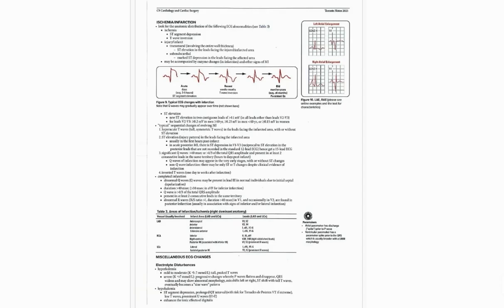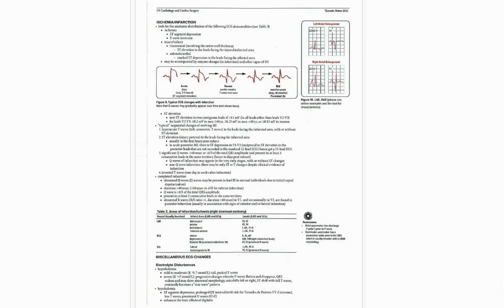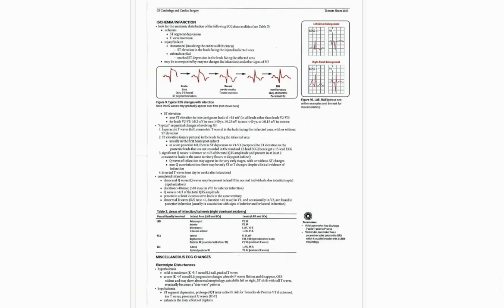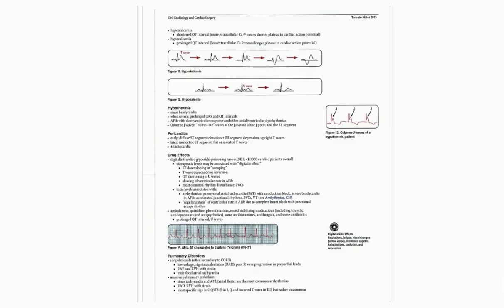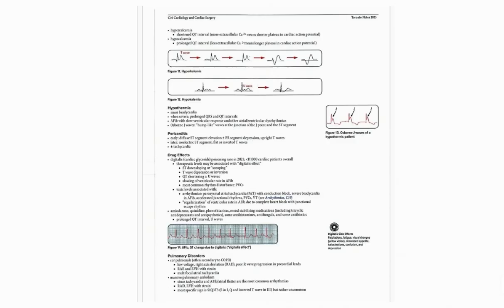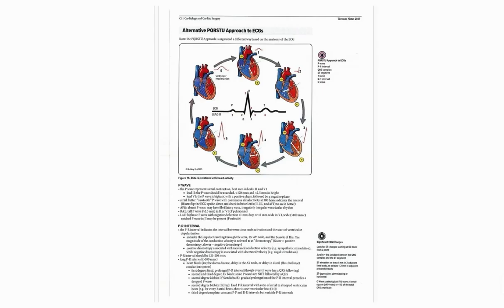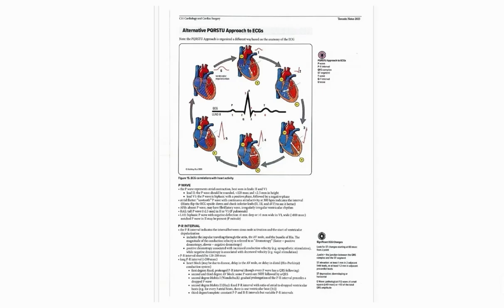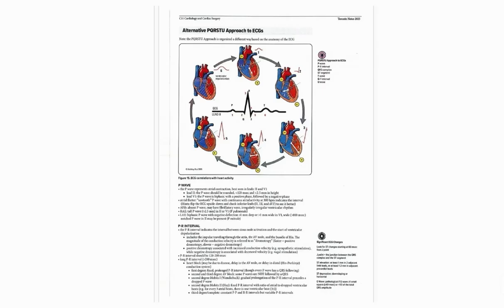Cardiology and Cardiac surgery Explained | Toronto Notes 2025-Part 3